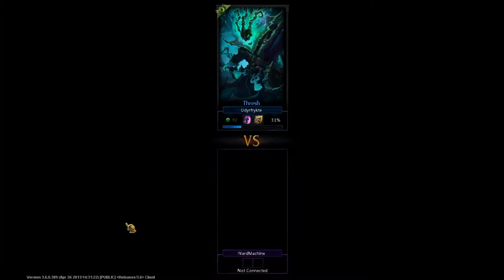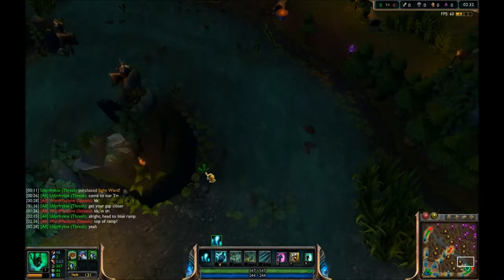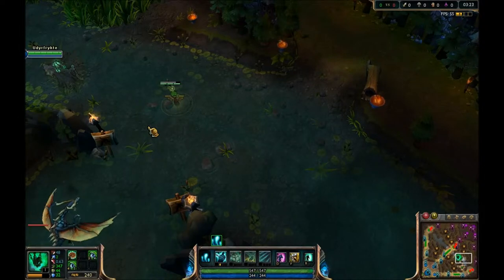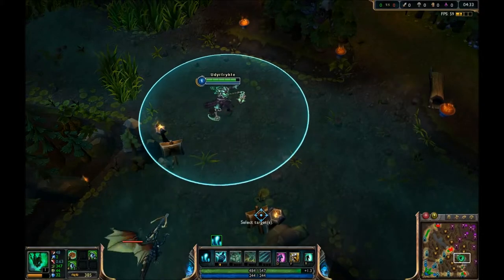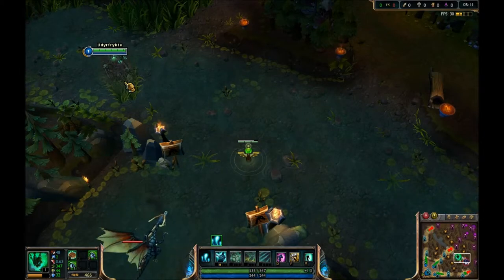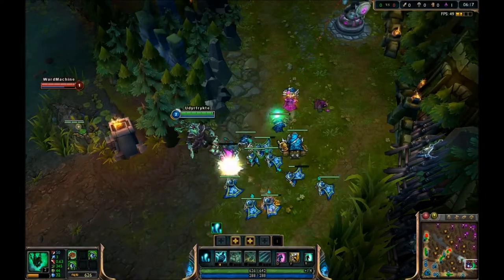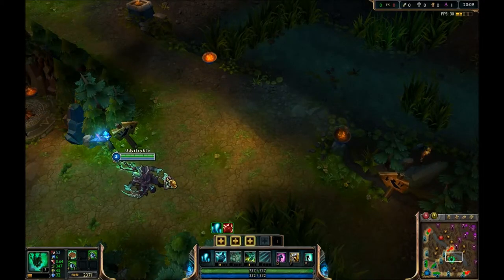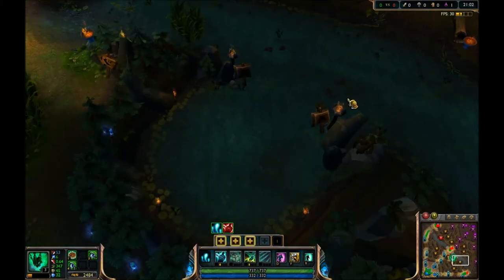LoL Warding Suggestions for Metro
Clarifying what I meant by the "too far up/down river" comment in Metro's "A Noob's Climb! - War of the WARDS" Also included a few other tips.